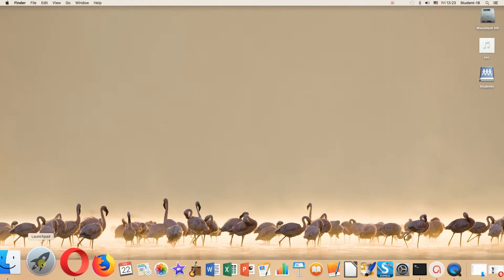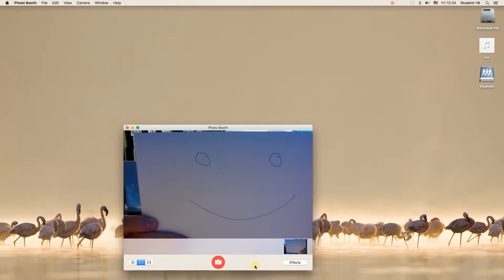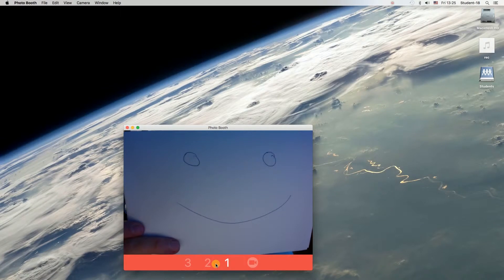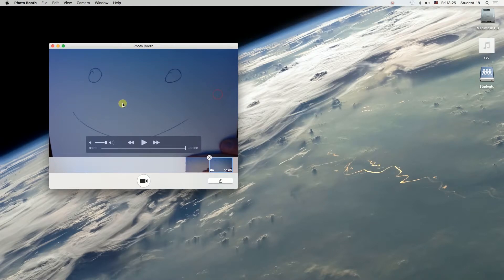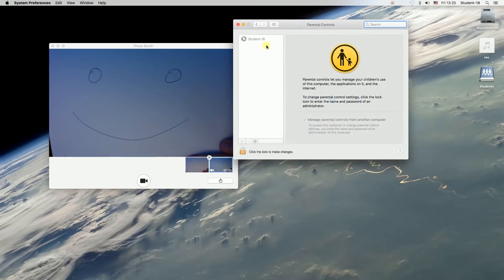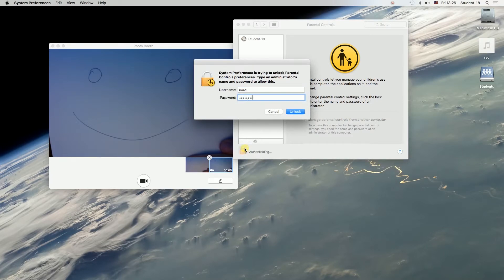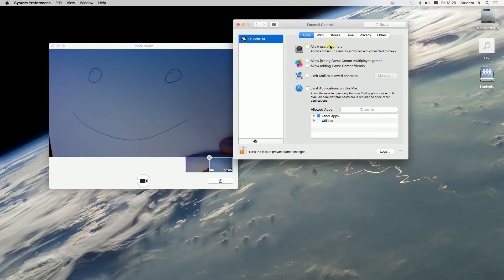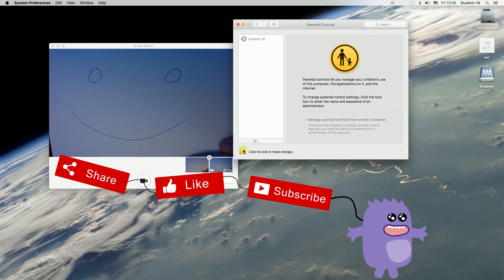How to TURN ON / TURN OFF camera on Mac?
Find out How to TURN ON / TURN OFF camera on Mac? How to enable camera on Mac? How to disable webcam on Mac? Best Mac tutorial for beginners!